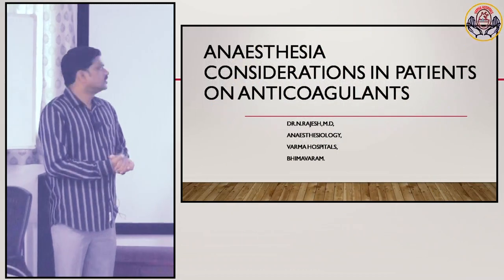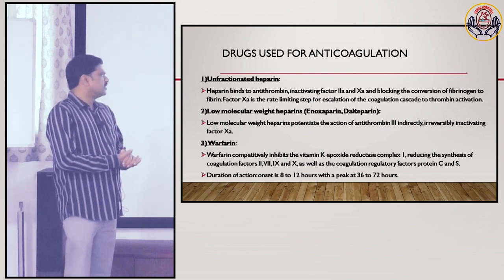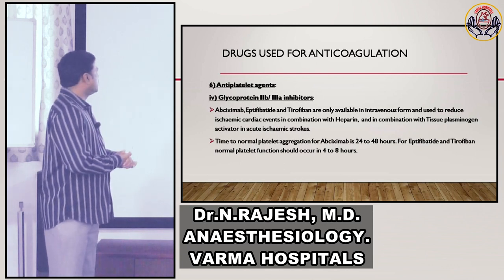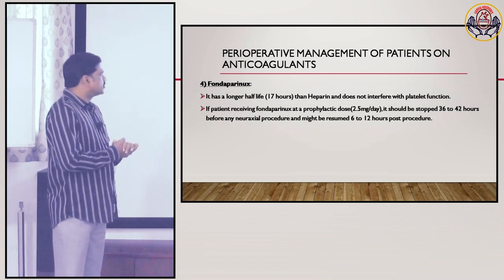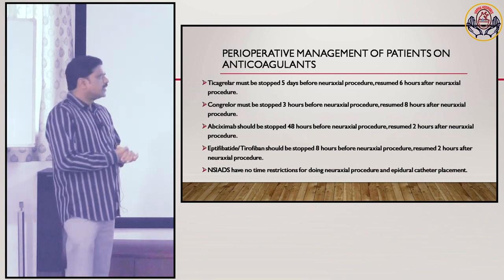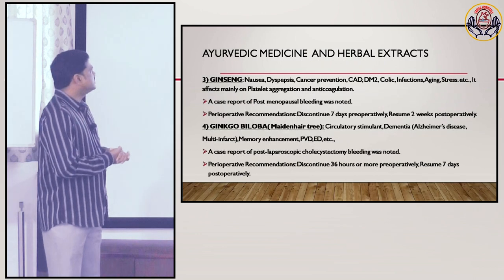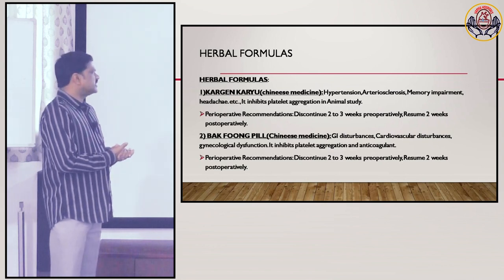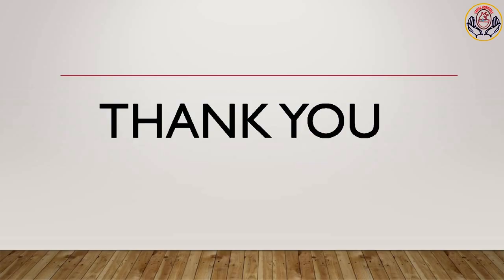Anaesthesia considerations in patients on Anticoagulants by Dr.N.Rajesh, M.D. Varma Hospitals.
Anaesthesia considerations in patients on Anticoagulants by Dr.N.Rajesh, M.D, Anaesthesiology, Varma Hospitals, Bhimavaram.